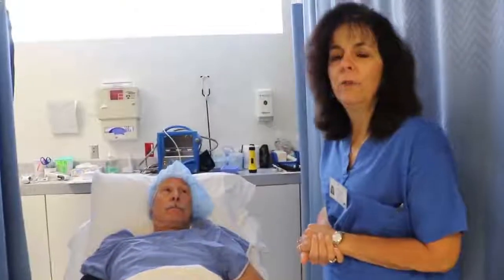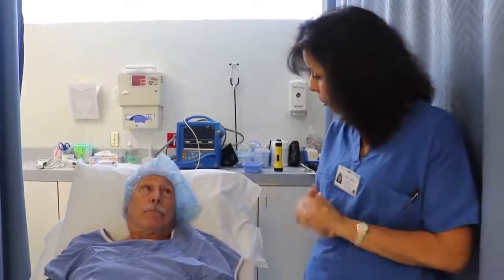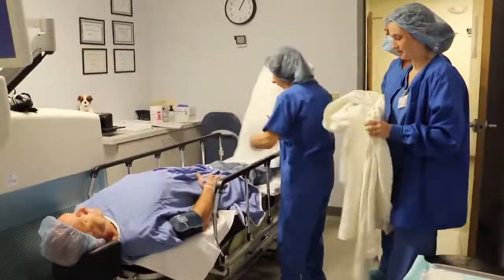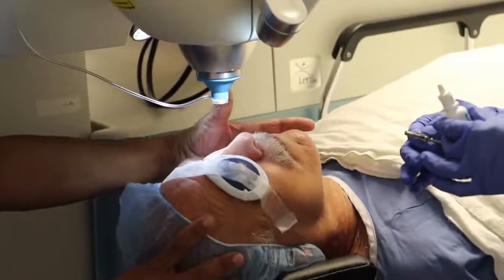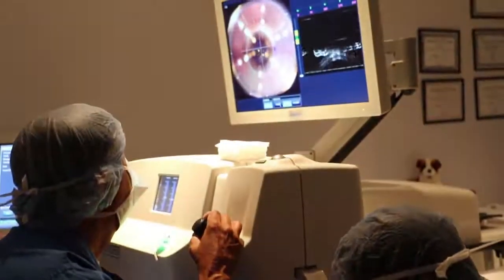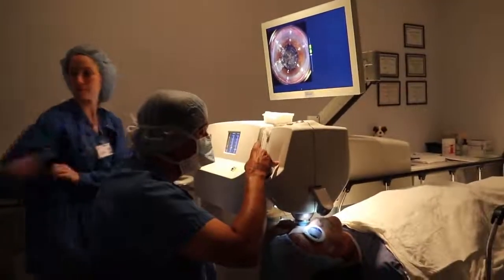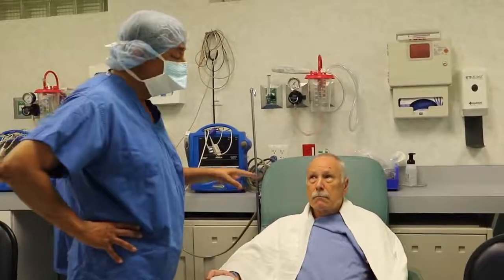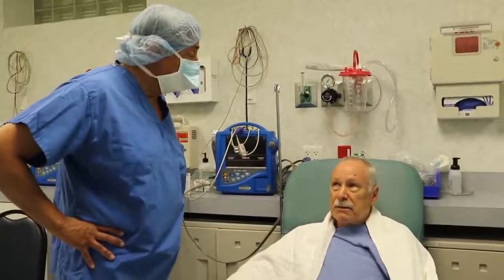Seeta Eye Laser Cataract Surgery 2/2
Part two of two. An exploration of the laser cataract surgery process at the Fishkill and Poughkeepsie offices of Seeta Eye Centers.